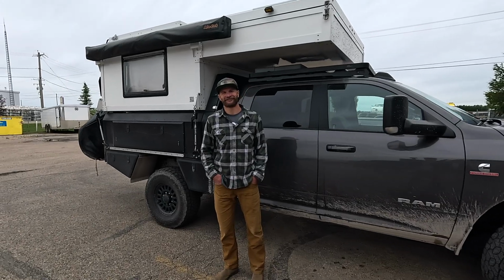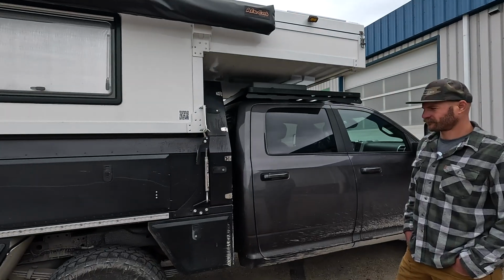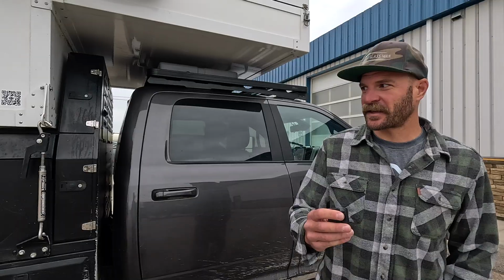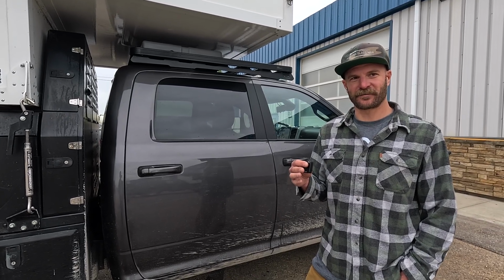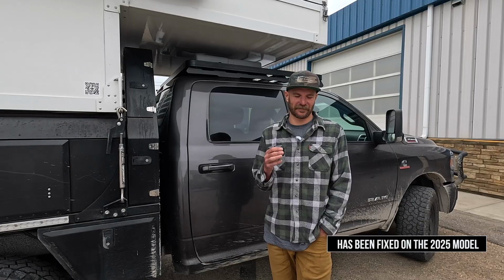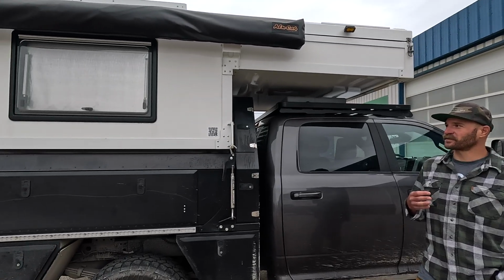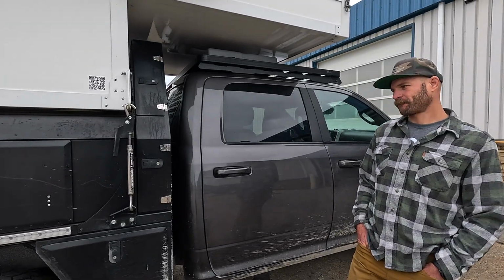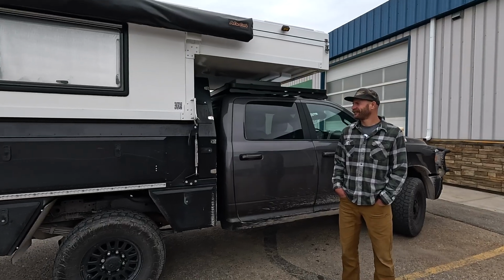Customer Story: Dan’s OEV Back Country Camper + Aluma Tray Gets Tuned Up at HQ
In this video, we catch up with Dan, a proud owner of an OEV Back Country slide-in camper (formerly known as the Camp-X), mounted on one of our Aluma Trays with side storage boxes.

Dan made the trip to our manufacturing facility in Red Deer, Alberta for a routine check-up and to take care of a small leak — which turned out to be a quick fix. While he was here, our team did a full inspection and took care of some minor maintenance to make sure his rig is ready for more adventure.

We love seeing our customers out on the road, and even more when they stop in for a visit! Whether it’s preventative maintenance or just saying hello, we’re always happy to support the OEV family.